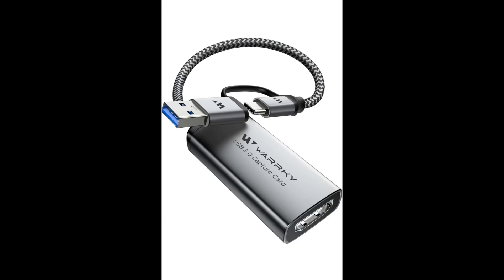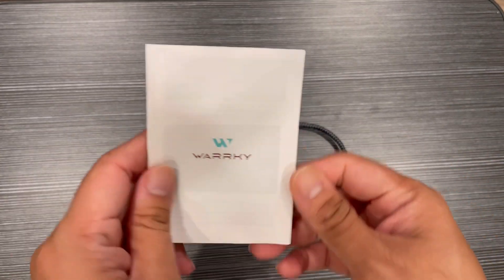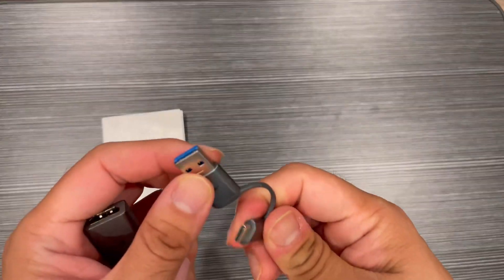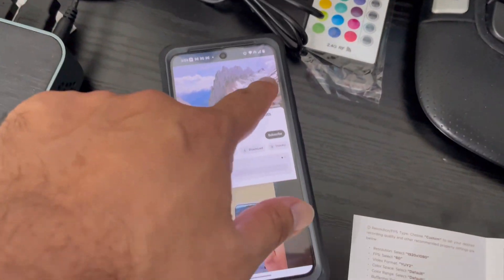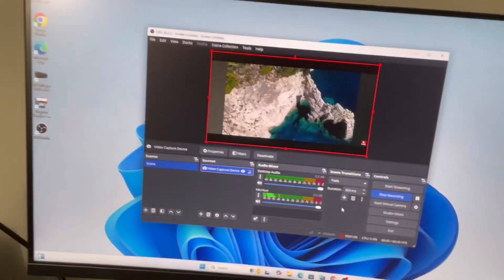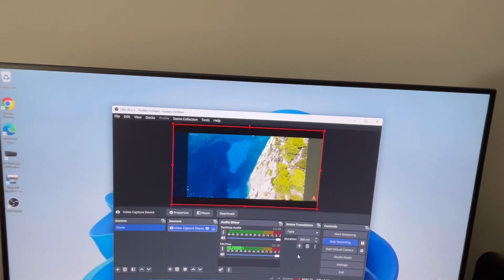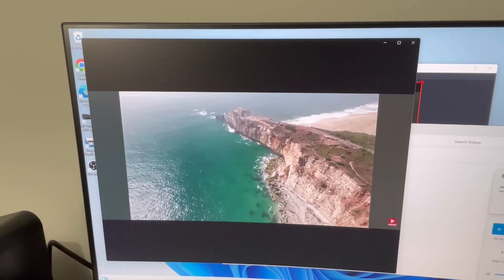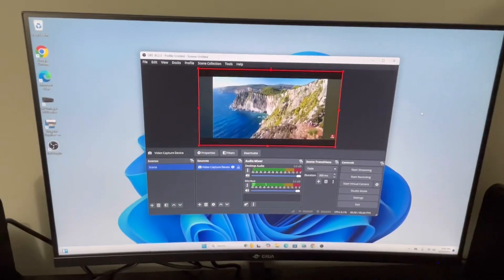WARRKY USB 3.0 Video Capture Card, 1080P 60FPS HDMI to Type C/USB A Capture Card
WARRKY USB 3.0 Video Capture Card, 1080P 60FPS HDMI to Type C/USB A Capture Card for Recording and Streaming [Nylon Braided Cable, Aluminum Shell] for Windows/MacOS/PC, Switch, Xbox, PS4&5